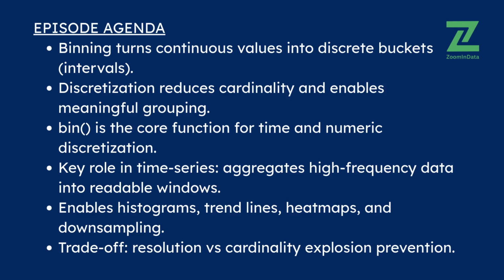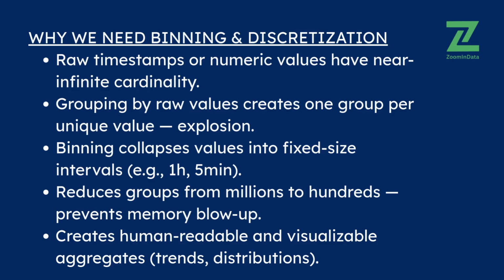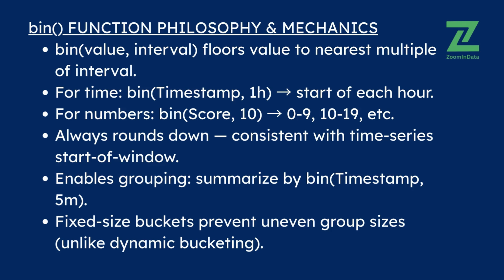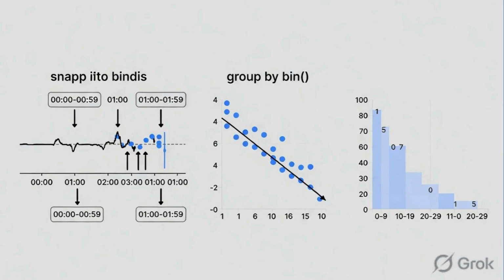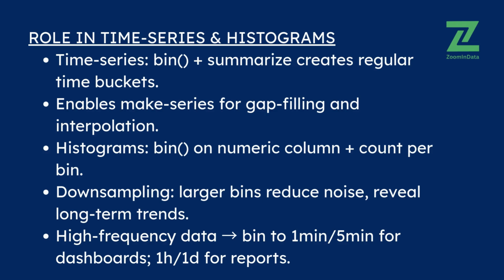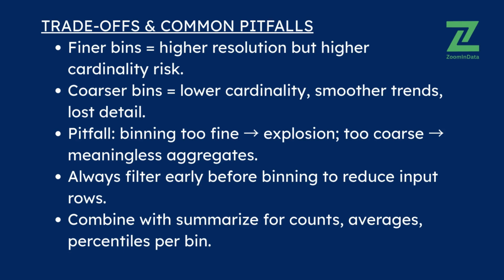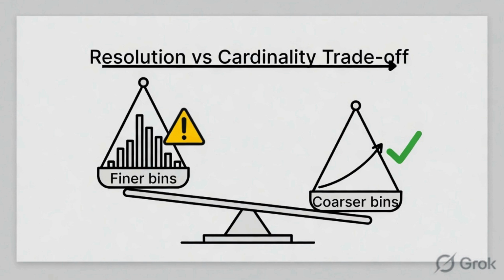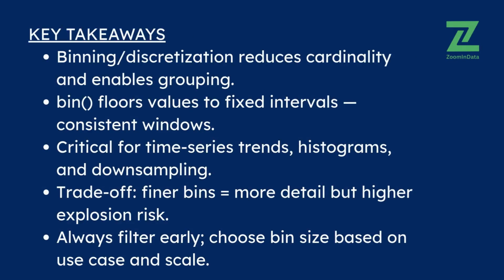21 BINNING & DISCRETIZATION